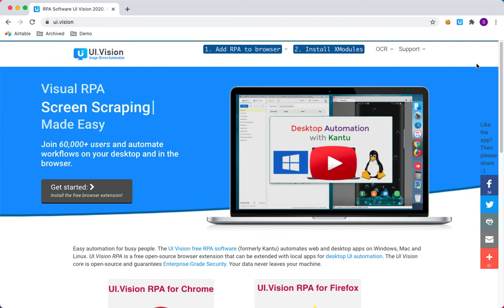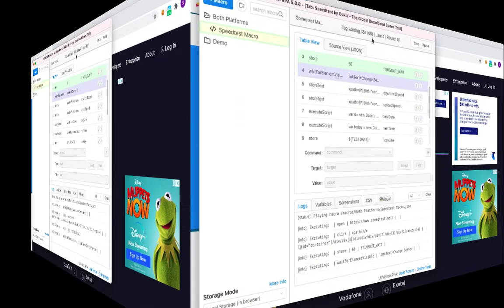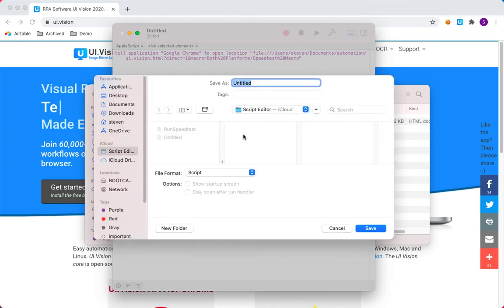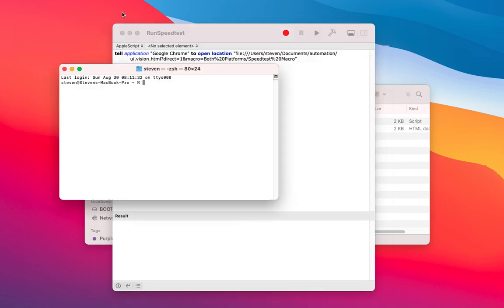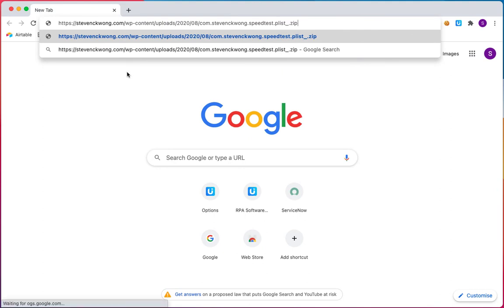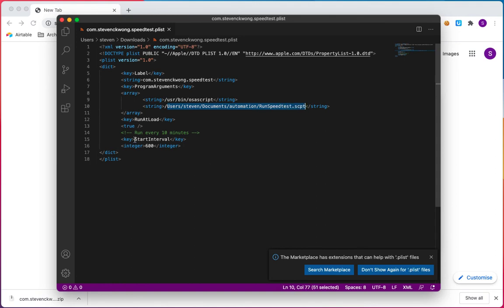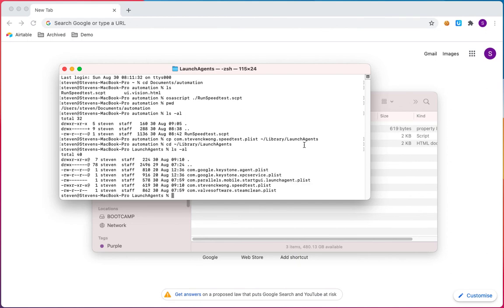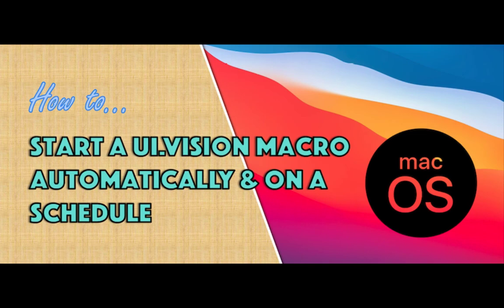How to Schedule and run UI.Vision macros on macOS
This video shows how we can run a UI.Vision macro from a command line and also schedule it using launchd on the macOS operating system.